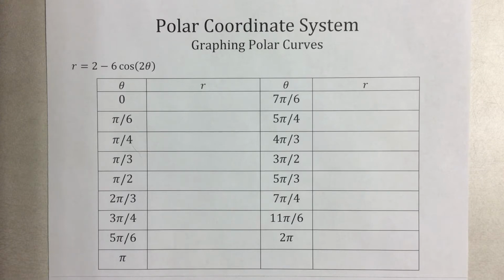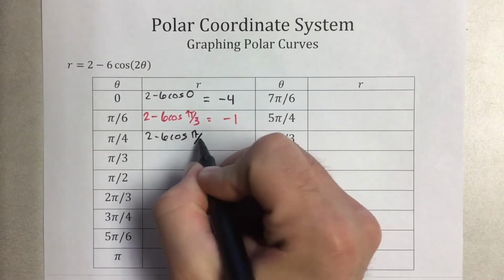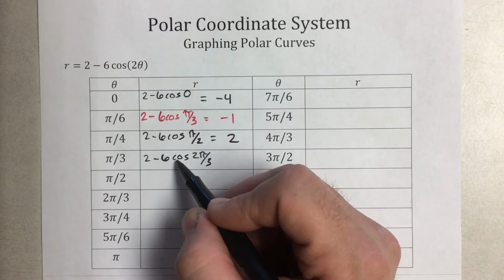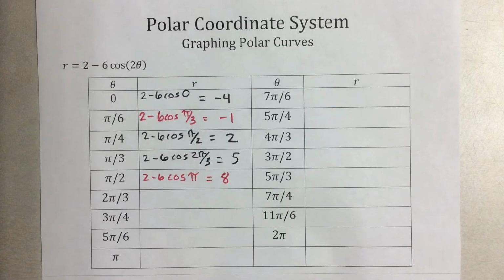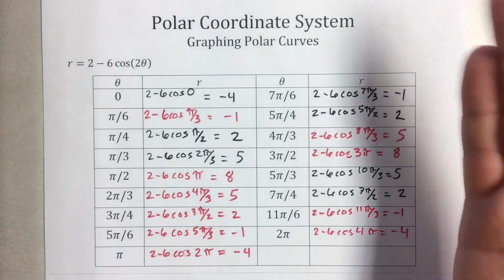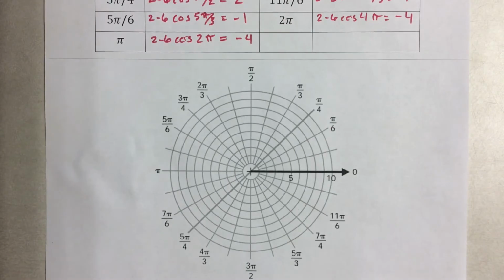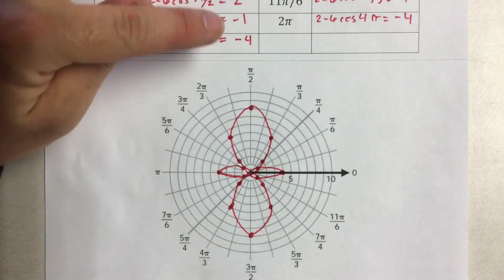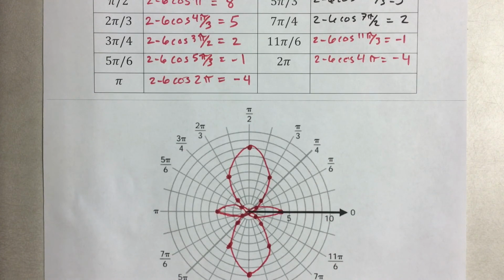9.3 Graphing Polar Curves